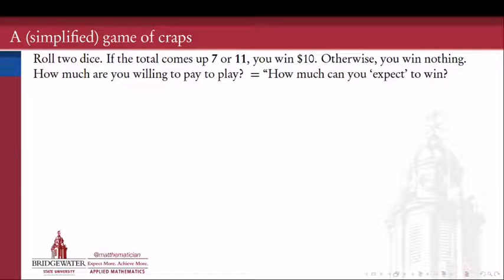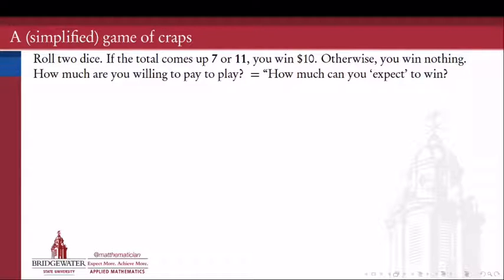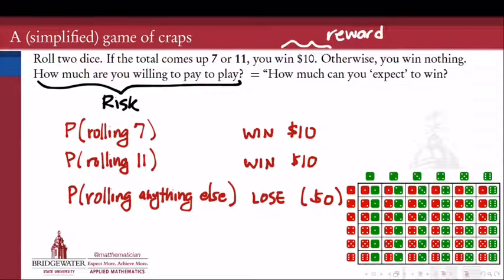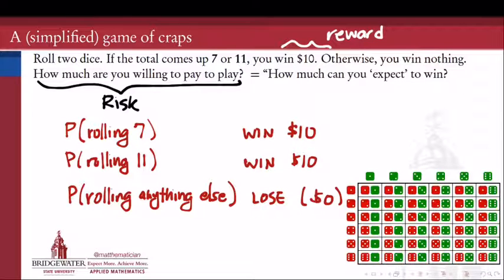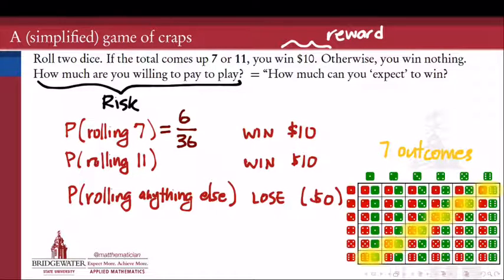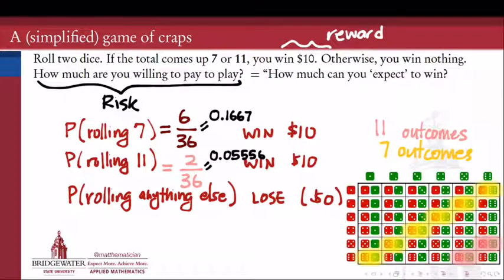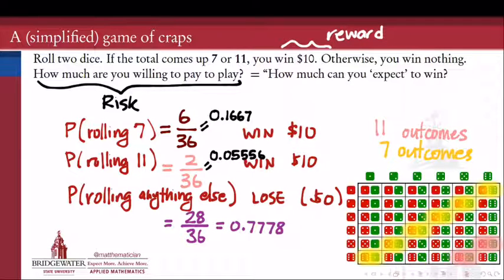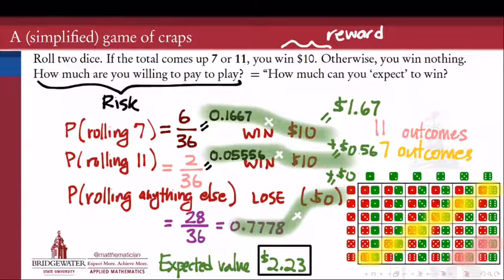Expected Value and a Craps-Like Dice Game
3/24/16 Calculating the "fair price" to play a dice game where rolling 7 or 11 wins you $10.